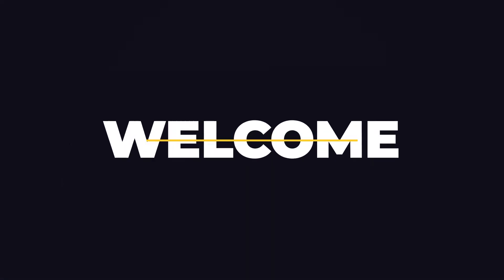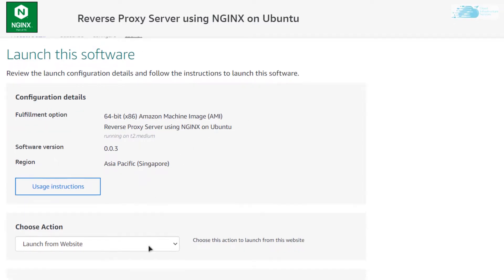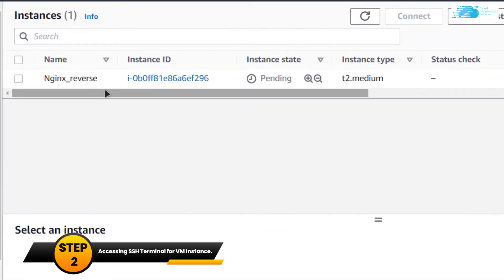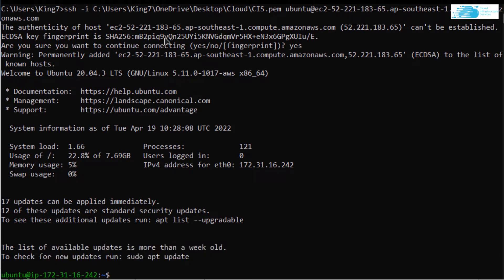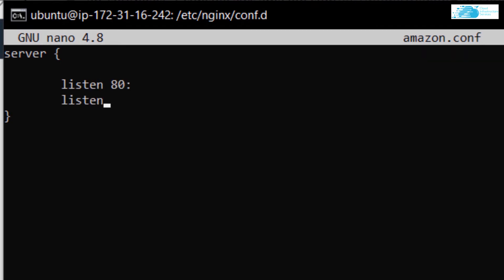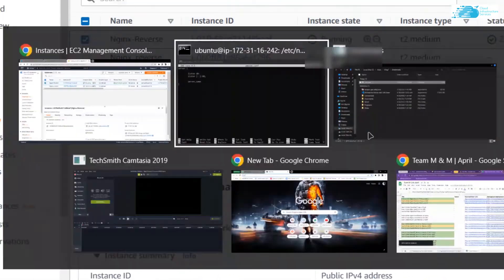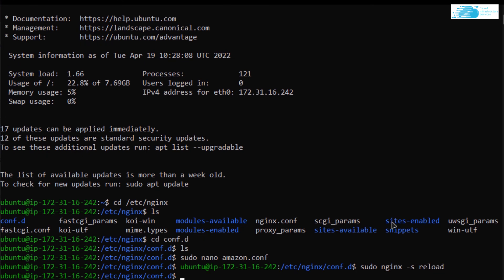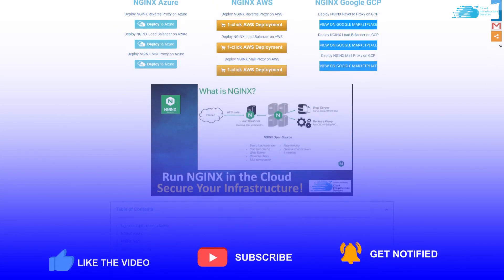How to Install/Setup Nginx Reverse Proxy on Ubuntu Server in AWS (2 Min Setup)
Nginx is open source software for web serving, reverse proxying, caching, load balancing, media streaming, and more. NGINX is highly scalable as well, meaning that its service grows along with its clients traffic.

Reverse proxies can compress inbound and outbound data, as well as cache commonly requested content, both of which speed up the flow of traffic between clients and servers. They can also perform additional tasks such as SSL encryption to take load off of your web servers, thereby boosting their performance.

This video demonstrates how to setup Nginx Reverse Proxy on AWS.

⏰Timestamps⏰
00:00 Intro Nginx Reverse Proxy
00:26 Create Nginx Virtual Machine Server
01:29 Accessing SSH Terminal For VM Instance
02:07 Configuring Nginx Reverse Proxy
04:15 Testing Nginx Reverse Proxy
04:31 Outro

🔗 Reverse Proxy Server using NGINX AWS image listing:

🔗 How to Setup NGINX Reverse Proxy Server on Ubuntu in AWS Blog Post:

Reverse Proxy Features
Reverse proxy with caching
Load balancing with in-band health checks
TLS/SSL with SNI and OCSP stapling support, via OpenSSL
FastCGI, SCGI, uWSGI, support with caching
SMTP, POP3, and IMAP proxy
Keep-alive and pipelined connections support
Access control based
Response rate limiting
WebSockets